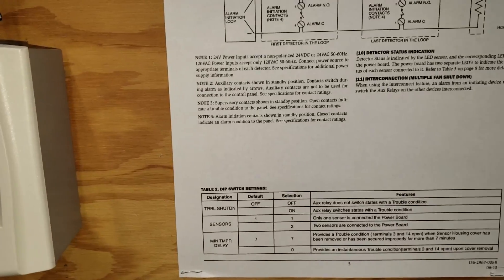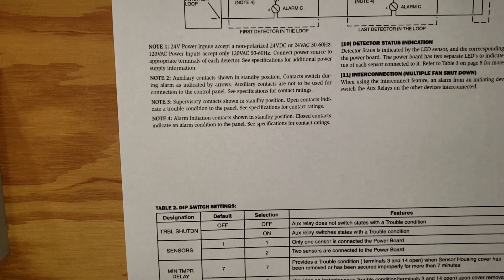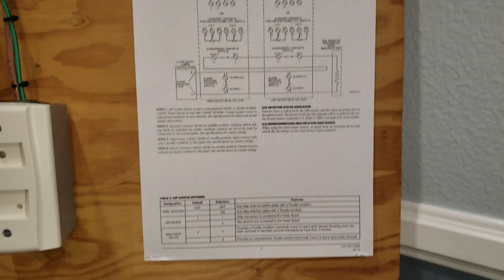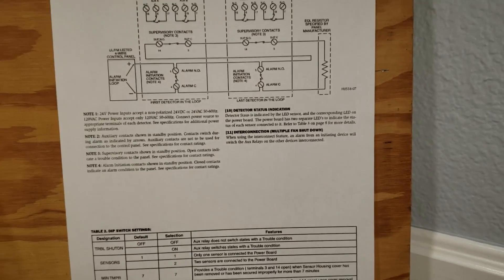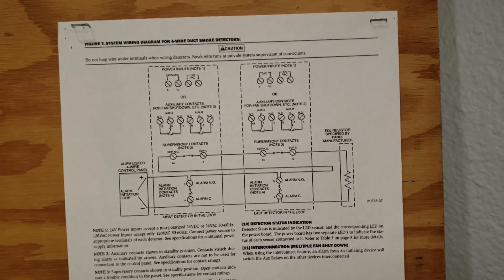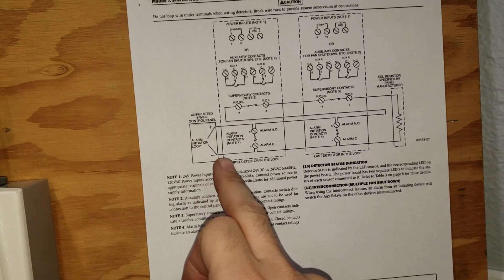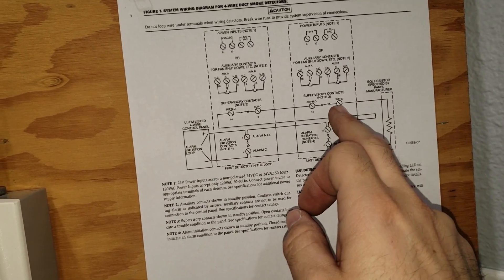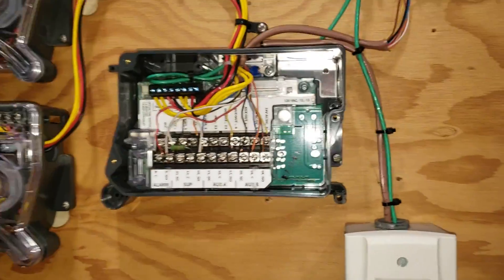RTU DUCT DETECTOR TROUBLE CONDITION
For those that watched my Livestream on New Years eve this is the video I was trying to show in the stream. This is explaining how the trouble contact works on a duct detector.